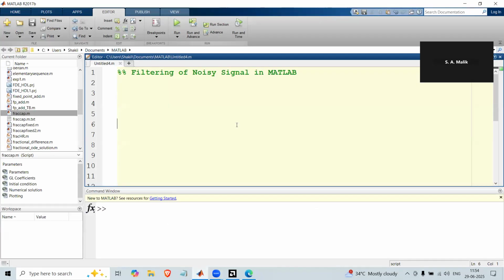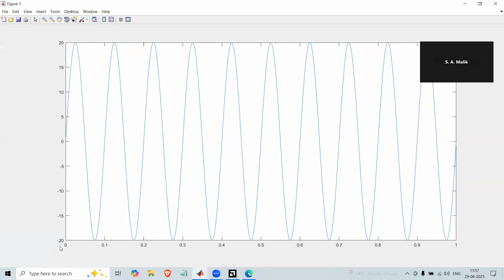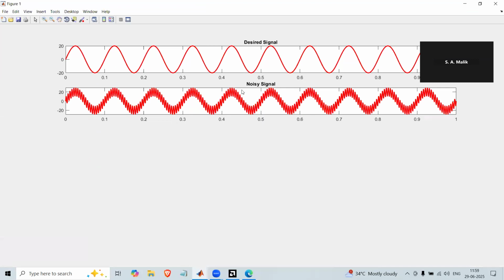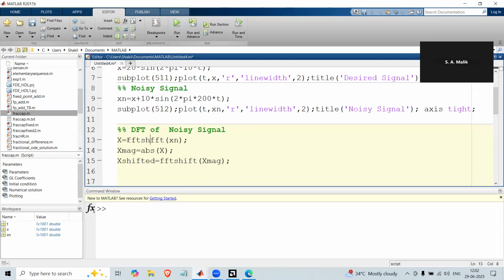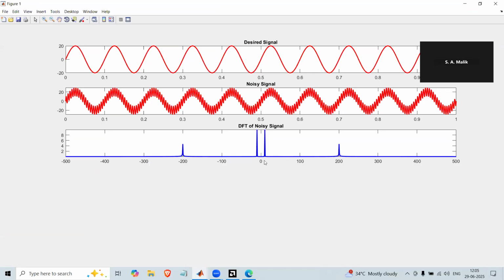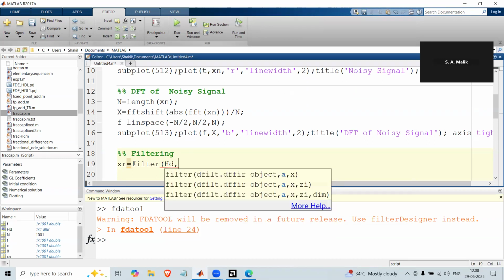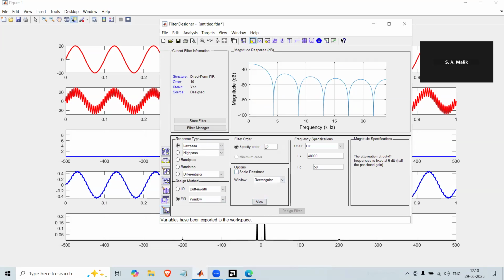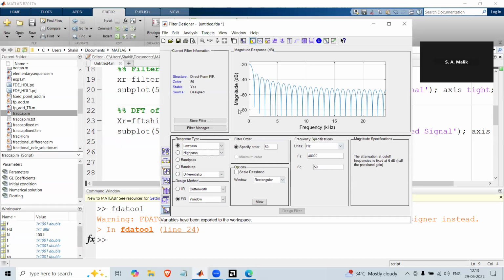Filtering of Noise in MATLAB